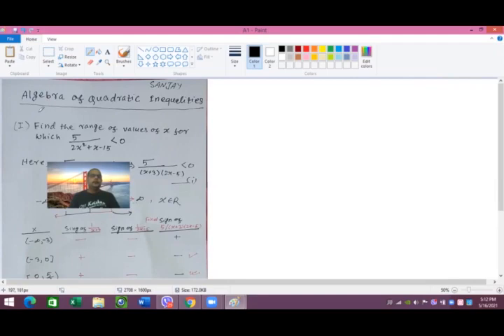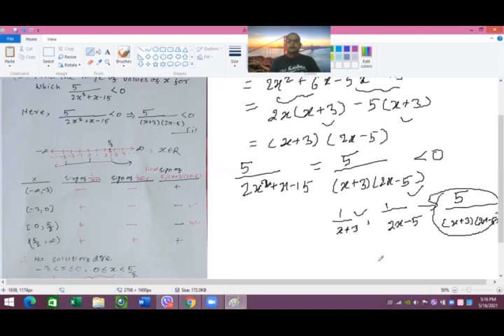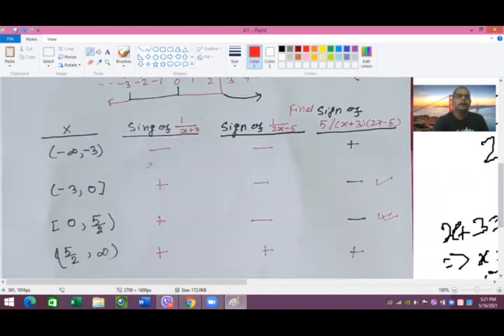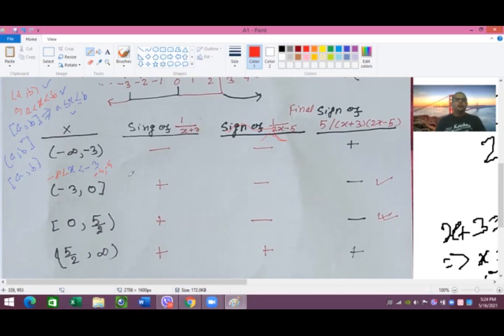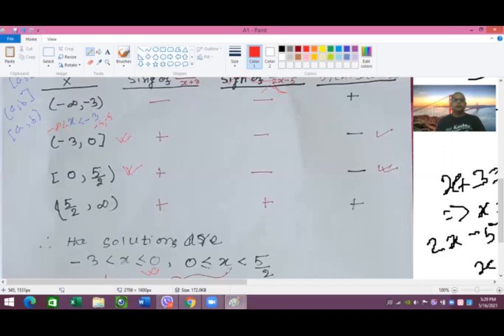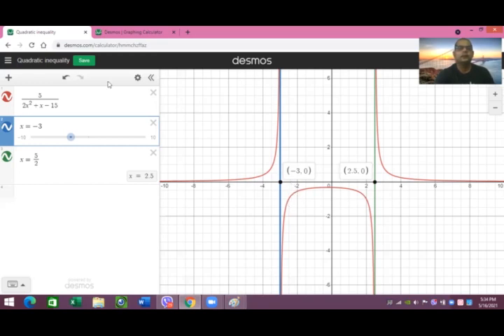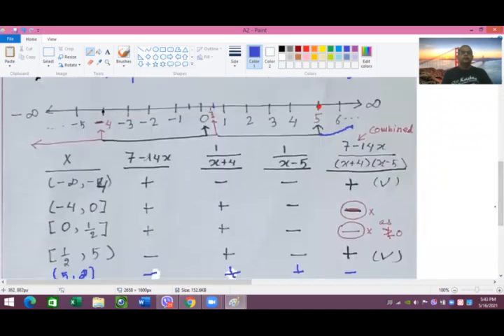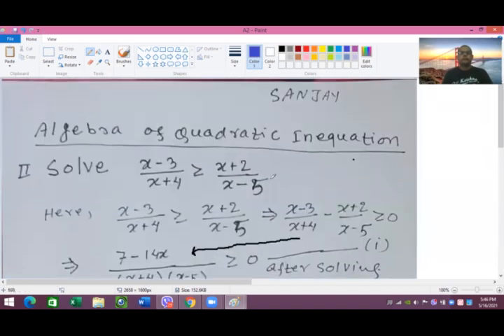Solving Inequations by Algebraic Method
A level Student, Budhanilkantha School
                     Kathmandu, Nepal